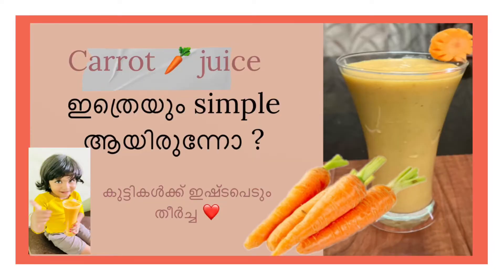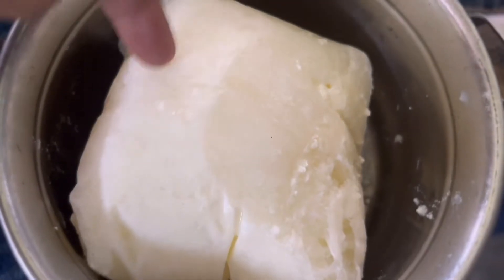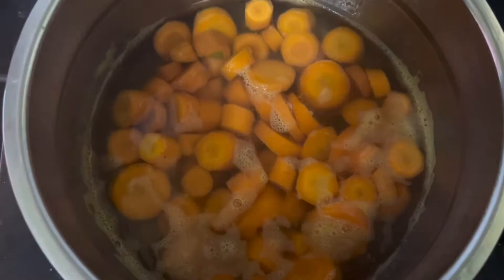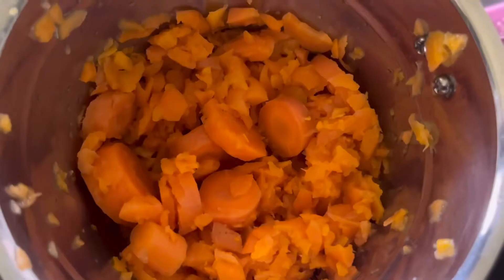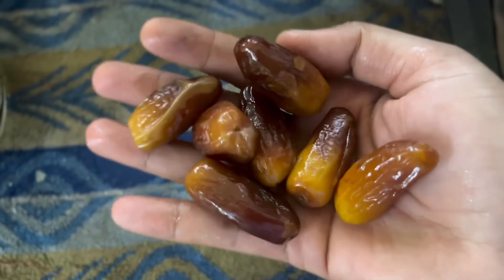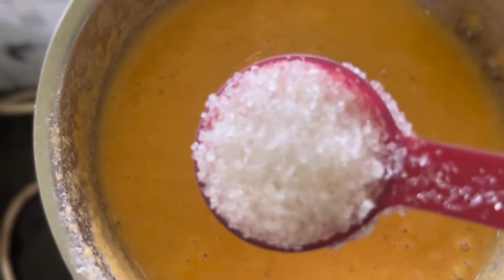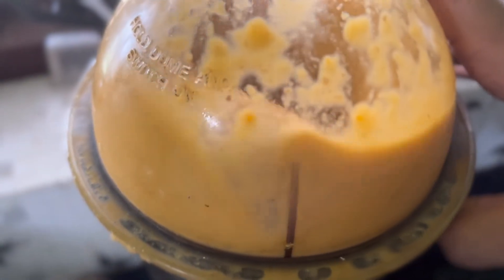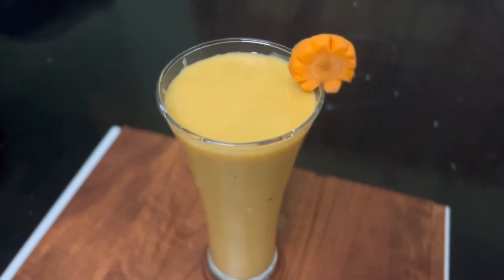ഗസ്റ്റ് വന്നാൽ ഇനി പേടിക്കണ്ട 🥕 ഉണ്ടോ എങ്കിൽ easy